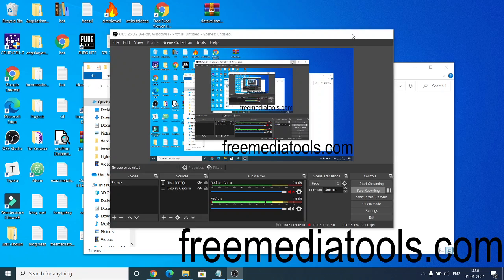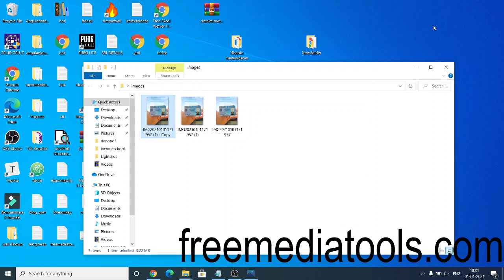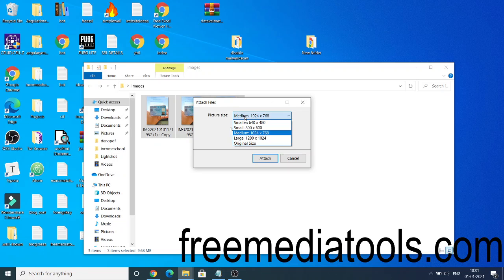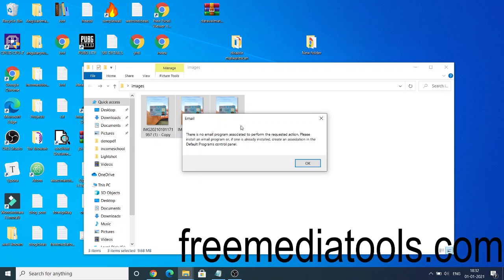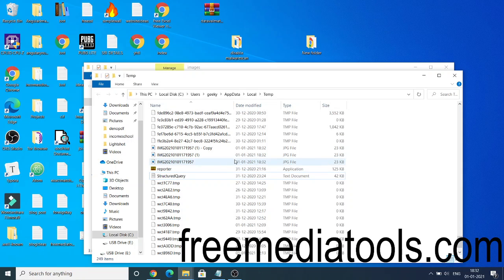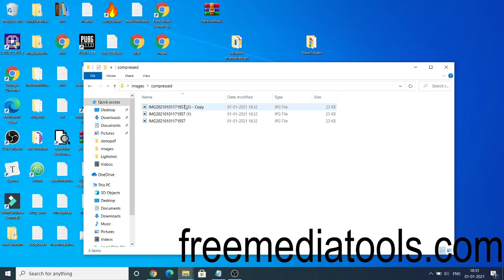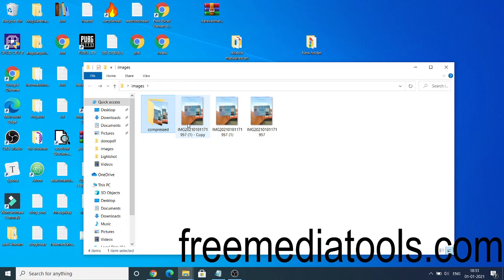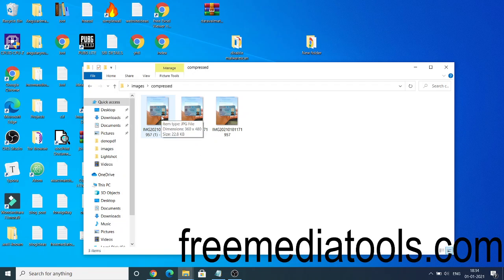How to Compress Multiple PNG JPG Images to Lower Size in Windows 10 Without Any Software Full Video